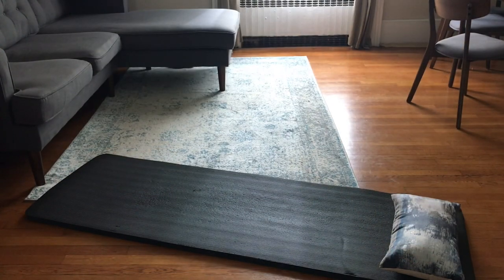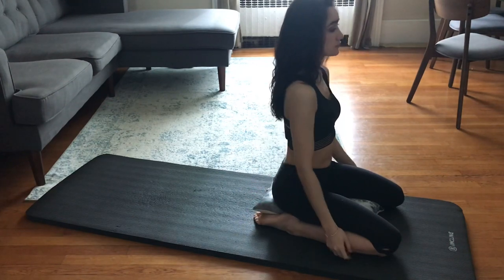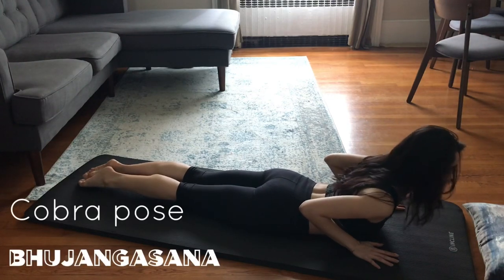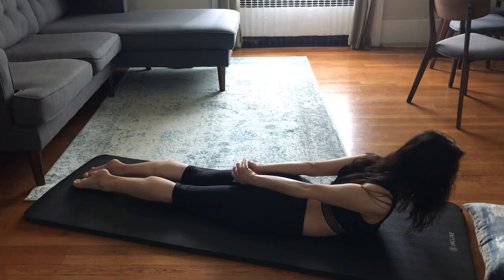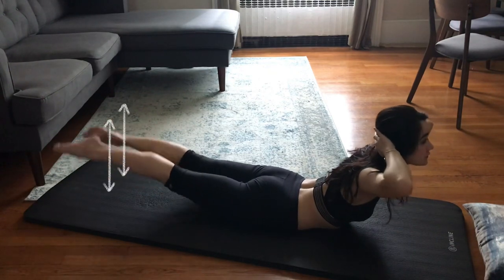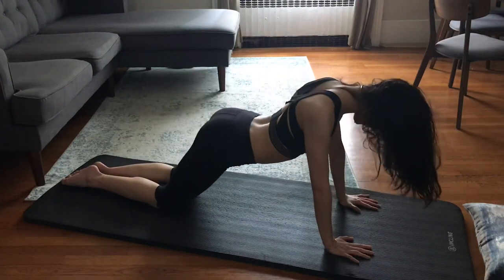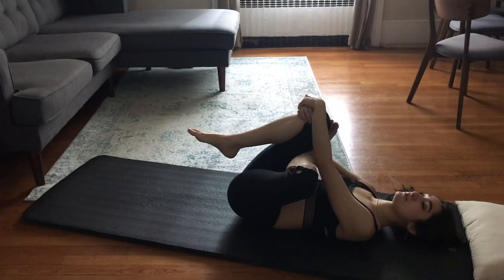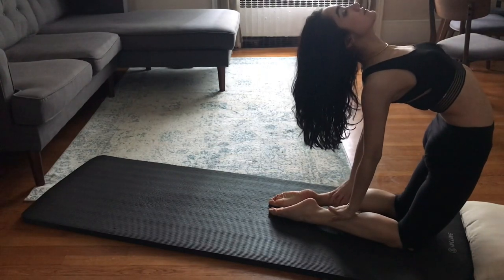BACK STRETCHES AND EXERCISES FOR PAIN AND STIFFNESS - relieve tension from sitting | Dagny Arizona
Working from home has been taking a toll on my back. I created this video to help anyone suffering with back pain or stiffness relieve tension. Not only is it good to stretch out the stiff back muscles, but I would also like to help you build up supportive muscles in your back to help improve posture. I do these exercises along with my daily exercise routine to help my often neglected back muscles.

These stretches should not hurt. If they hurt, you are either pushing too hard, or not exactly doing it right. If there is sharp pain with any exercises or stretches, stop immediately and talk with your doctor or therapist.

--Time Stamps--
0:13 - Warm Up Stretches
2:30 Exercises
6:00- Cool Down Stretches
9:25 blooper